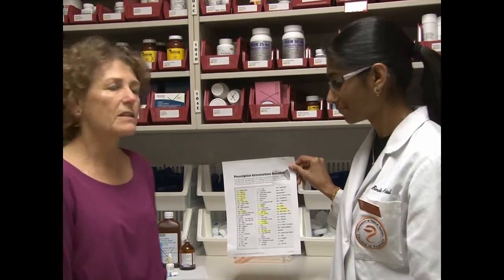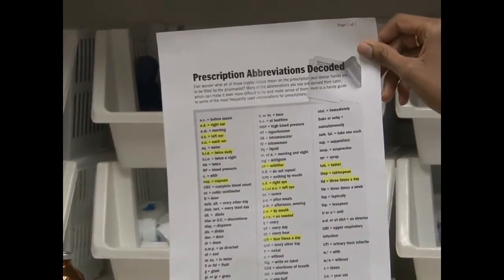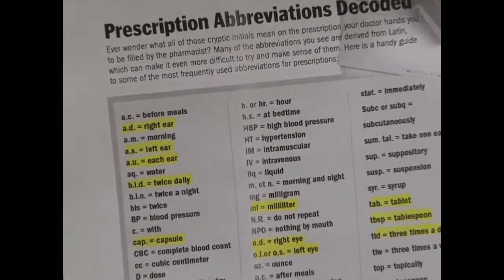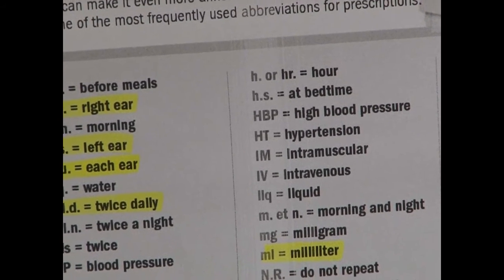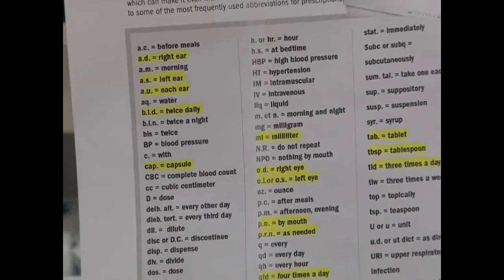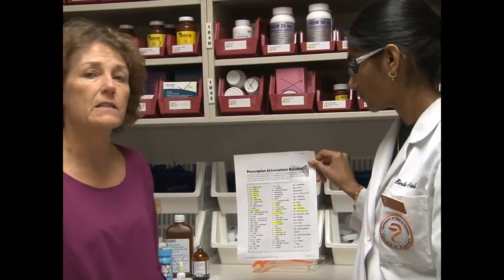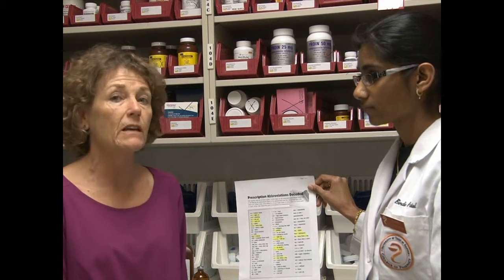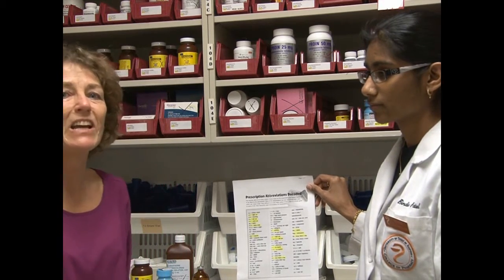FFA- Filling A Prescription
Pharmacists at Texas A&M Teaching Hospital describe how to fill a prescription from veterinary orders.